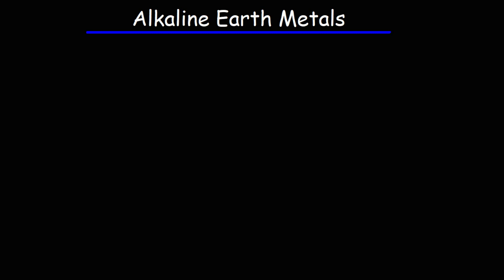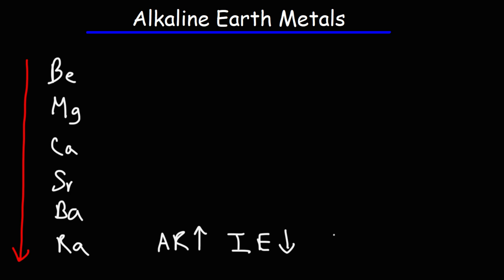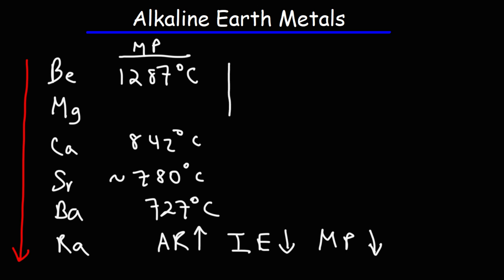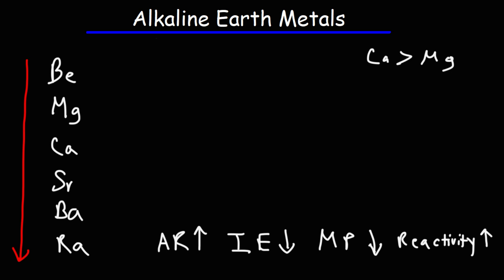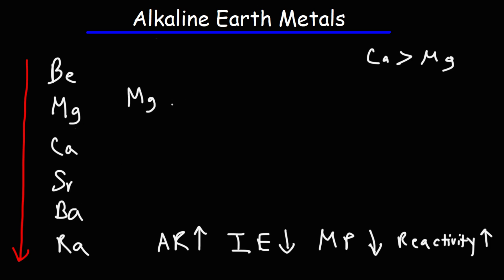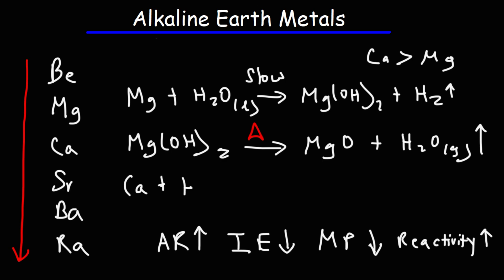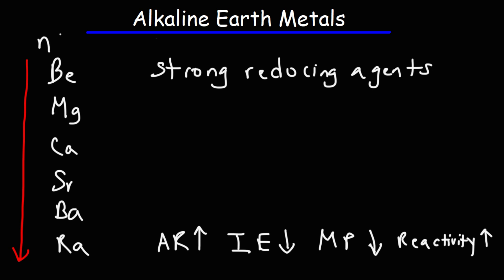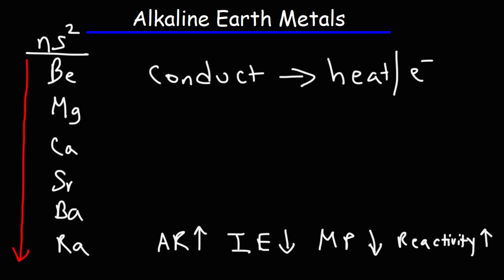Alkaline Earth Metals | Chemistry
This chemistry video tutorial provides a basic introduction into the chemical properties of the alkaline earth metals.  This video discusses properties such as ionization energy, atomic radius, reactivity, and melting points of the Group 2 metals.